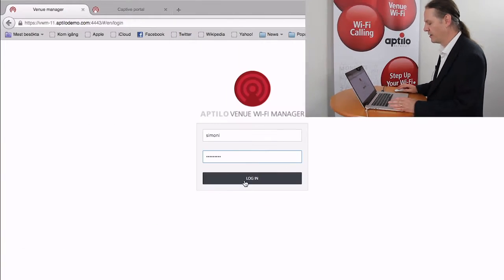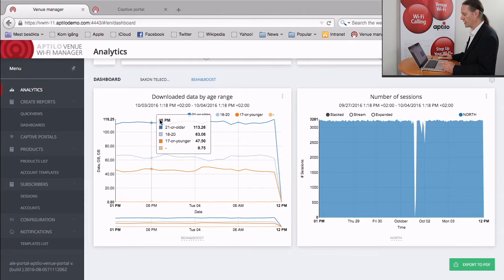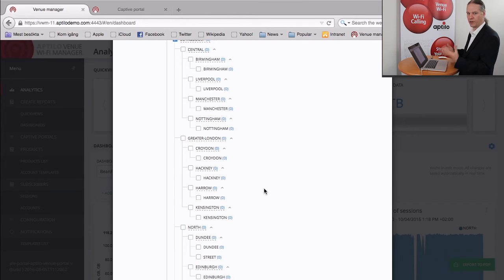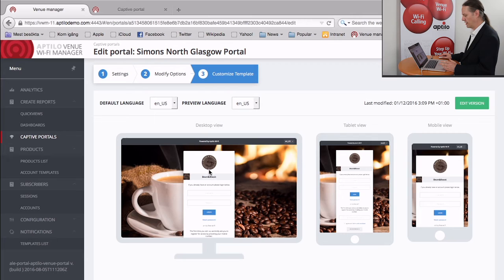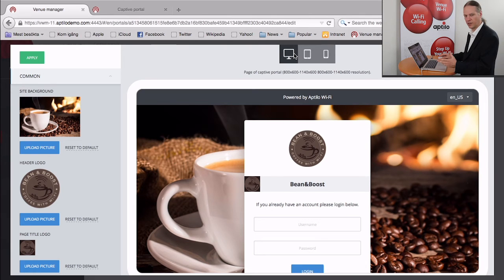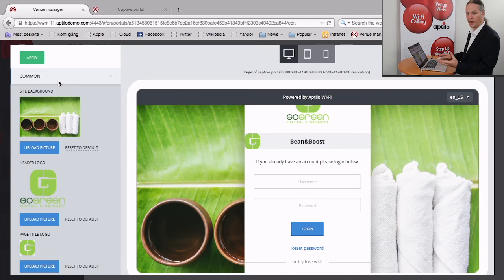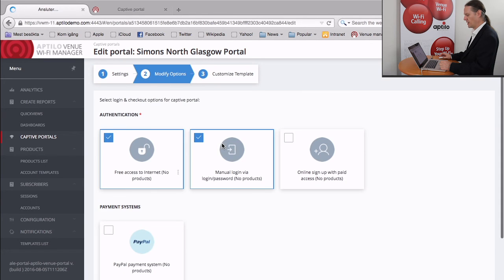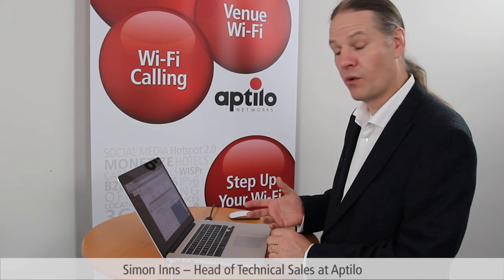Demo Aptilo SMP Venue Wi Fi Manager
This is a short 7 min demonstration of some of the capabilities of the Aptilo SMP Venue Wi-Fi Manager platform